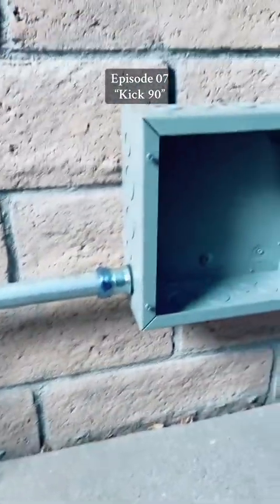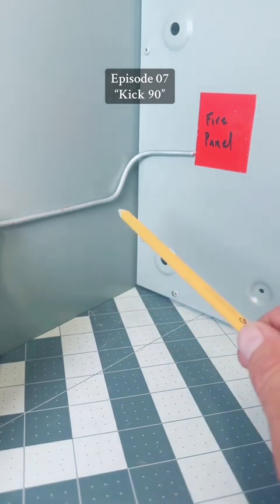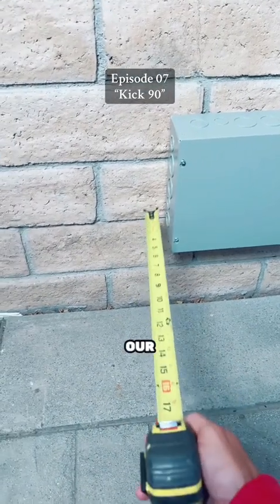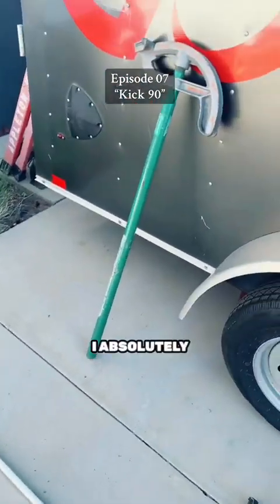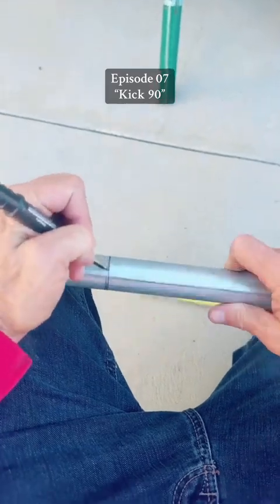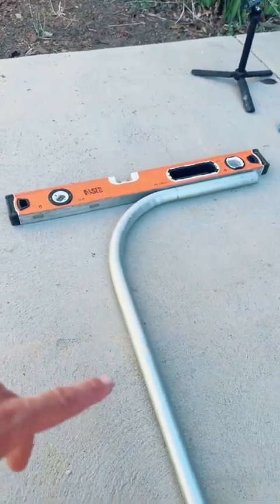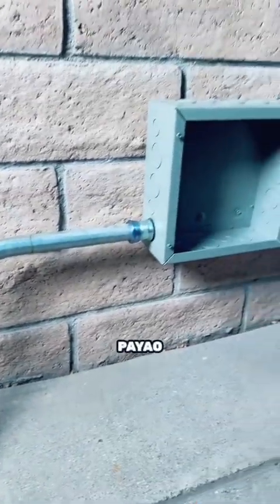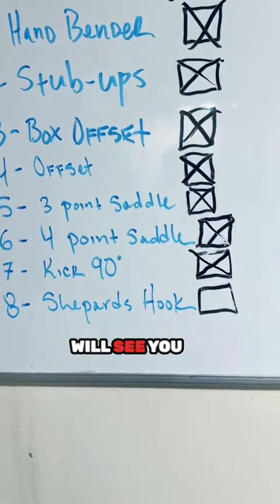How to Bend a Kick 90 with One-Inch EMT Conduit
In this video, we talk about how to bend a kick 90 using one-inch EMT conduit. We go through the steps of measuring the distance from the wall to the pull can, marking the pipe, bending a 90-degree angle, and then adding the kick to raise the elevation. We use a Greenlee hand bender to make the bends and carefully measure the distances to ensure the final bend lines up with the desired location.